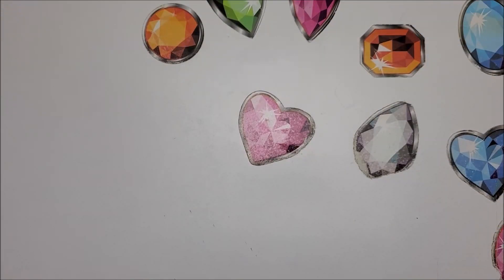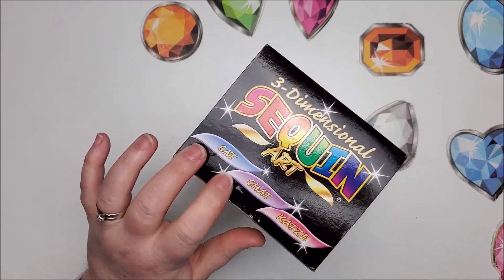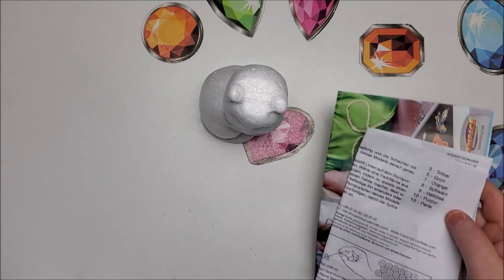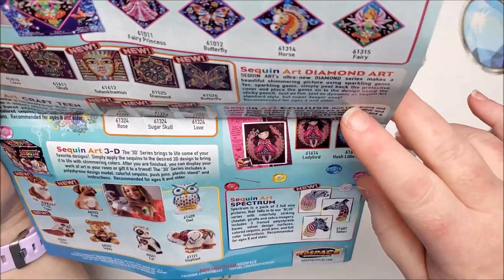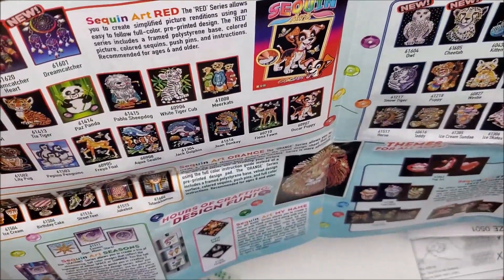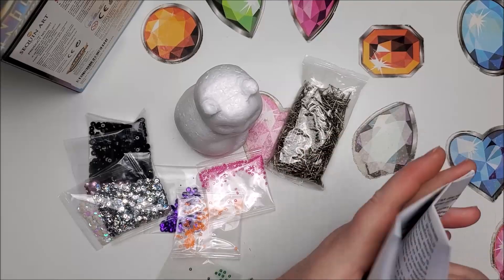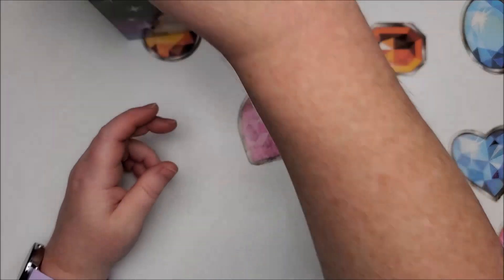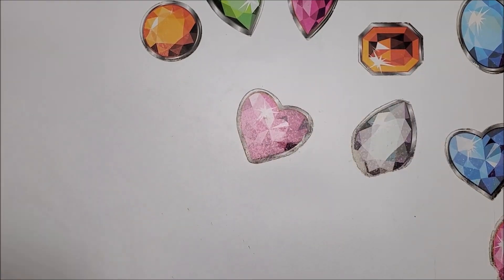What is this craft? Sequin Art? Let's Give It a Try!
I told myself I didn't think that I could handle doing this art because of the fine motor skills that are needed for it.  But I kept getting drawn to them on Amazon.  So here I am trying it out.  You can find these kits here 👉 3D Cat Dolphin
3D Pug

97448